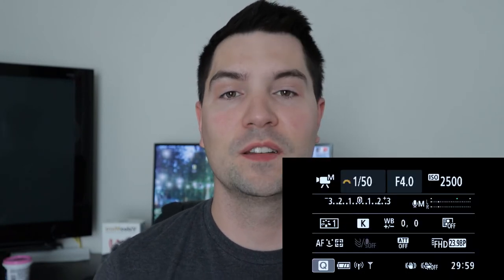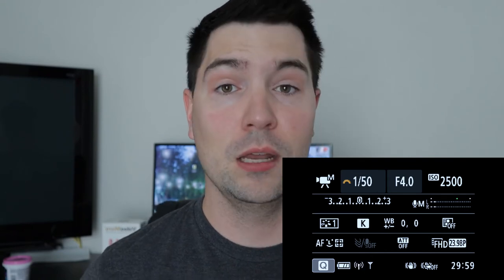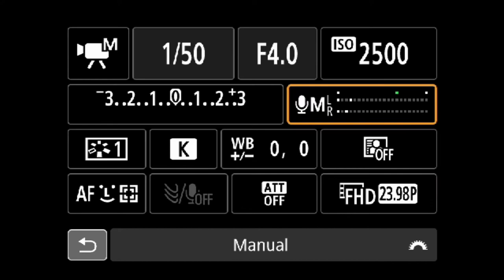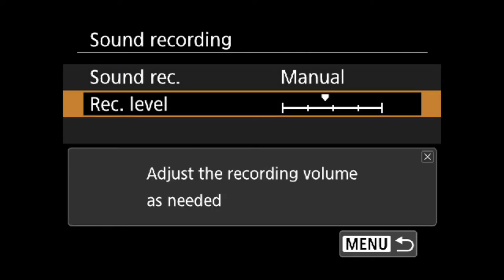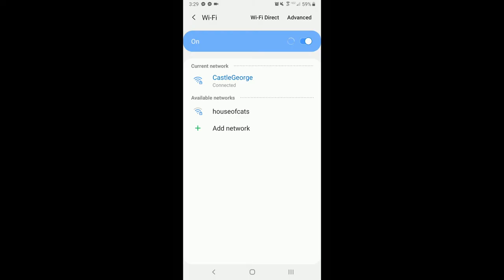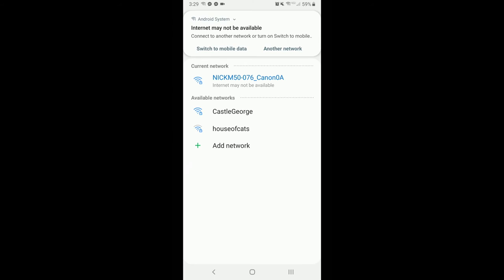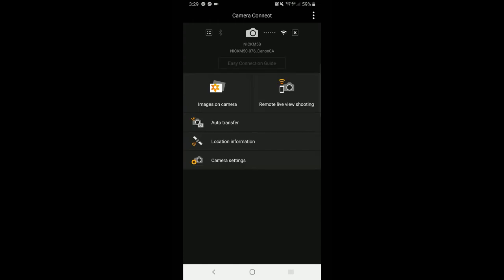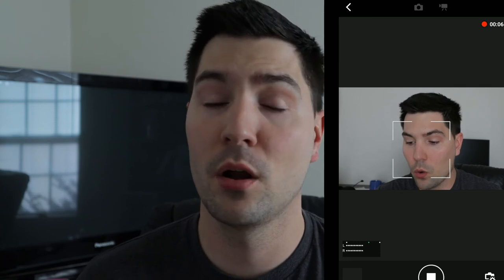Canon M50- Audio monitoring WHILE recording!!!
In this video I will show you how you can monitor the Canon M50 Audio levels WHILE you are recording. It's still not foolproof but it's a lot better than fumbling through the menu.

Products in this Video (Amazon links)
Microphones
-Lav Mic
-Shotgun Mic